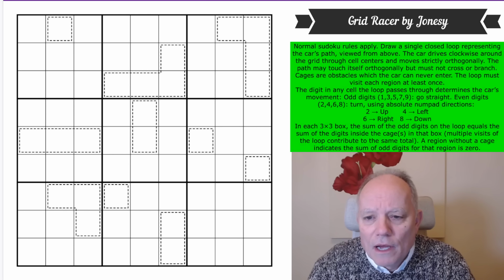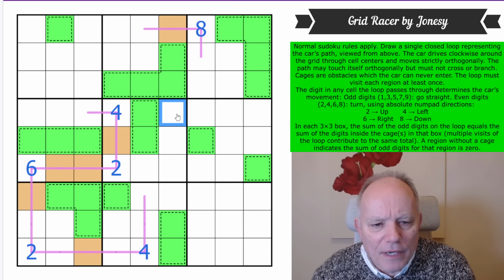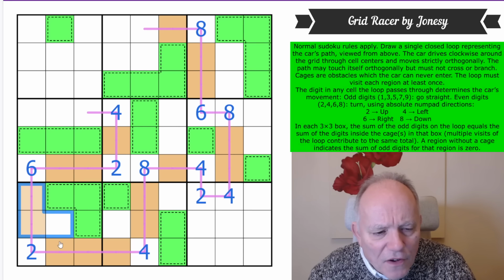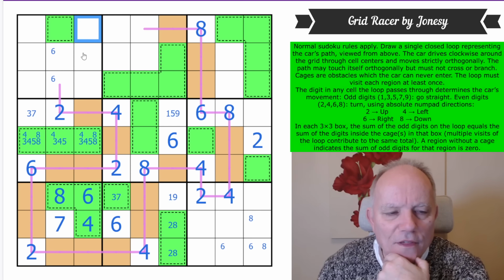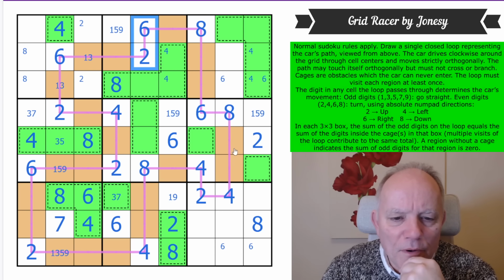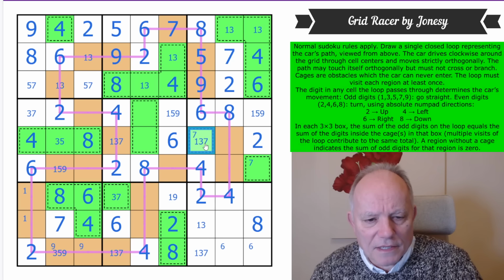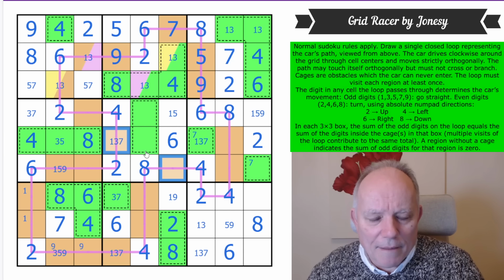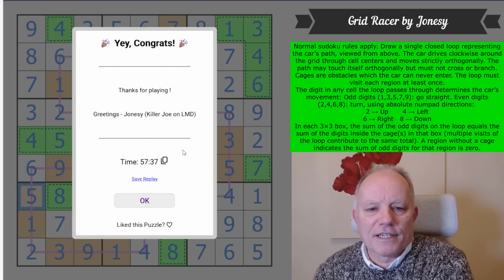Racing all around the Grid ... wow!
Normal sudoku rules apply. Draw a single closed loop representing the car’s path, viewed from above. The car drives clockwise around the grid through cell centers and moves strictly orthogonally. The path may touch itself orthogonally but must not cross or branch. Cages are obstacles which the car can never enter. The loop must visit each region at least once.
The digit in any cell the loop passes through determines the car’s movement: Odd digits (1,3,5,7,9): go straight. Even digits (2,4,6,8): turn, using absolute numpad directions:
2 → Up  4 → Left
6 → Right 8 → Down
In each 3×3 box, the sum of the odd digits on the loop equals the sum of the digits inside the cage(s) in that box (multiple visits of the loop contribute to the same total). A region without a cage indicates the sum of odd digits for that region is zero.

Mark your calendars – you have until the 20th to turn in your answer in order to be in with a chance at the prize. Every page has a Japanese Sum Sudoku puzzle (with a twist) created by Panthera. We think you will love these. (Check out Mark’s video posted 27 December to see a great demonstration of how these work! ) Just $2/month for the monthly reward, $3/month (or higher) for solution videos. Lots of other great content available, including crosswords (including some Listeners), Gridograms, and Connections videos – along with past rewards! Your support makes a big difference to us – thank you!

▶ OUR NEWEST APP: A brand new app, Classic Volume 2, joins our large number of apps. In this app you will find normal rules applying in hand-crafted sudoku puzzles containing some lovely logic, featuring ourselves, Nikoli, and the great British constructor Sam Cappleman-Lynes. You can also find the Sudoku Worms (from Phistomefel, Marty Sears, James Sinclair, and Michael Lefkowitz), Fog of War, and many other variant types. Every app is full of hand-crafted puzzles with hints provided by Simon and Mark.
with links to all outlets.

▶ SVEN’S SUDOKU PAD ◀ Your purchase helps support Sven and the many features being added regularly to the software we use every day. You can also input classic sudoku puzzles, to solve yourself. Comes with 12 free puzzles:

▶Credits◀
SOFTWARE: Thanks to Sam Cappleman-Lynes and Sven Neumann
Logo: Melvyn Mainini
Opening Credits: Burak Mescioğlu

▶ Contents ◀
1:42 Rules of today’s puzzle
5:20 Start Of Solve - Let's Get Cracking!